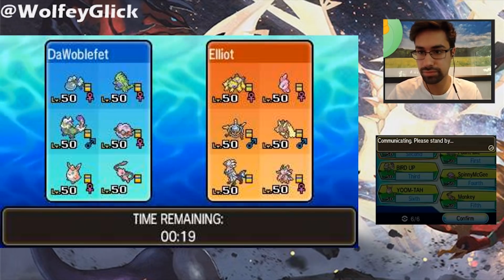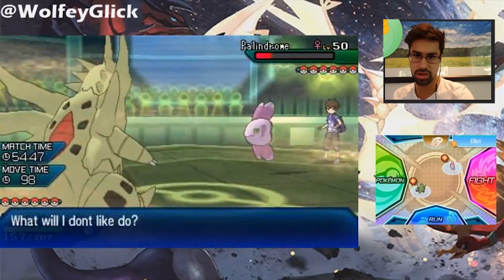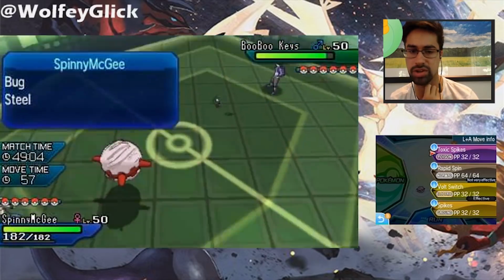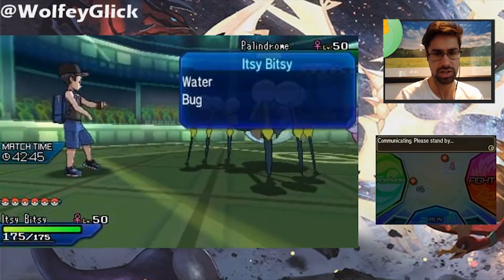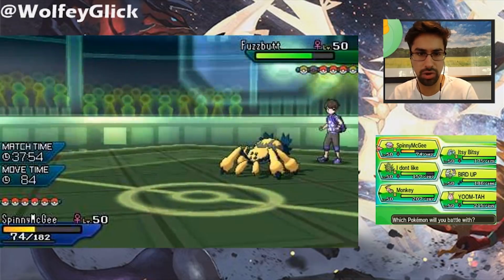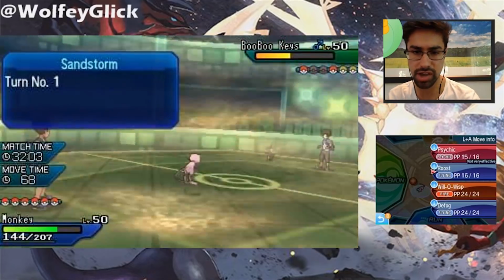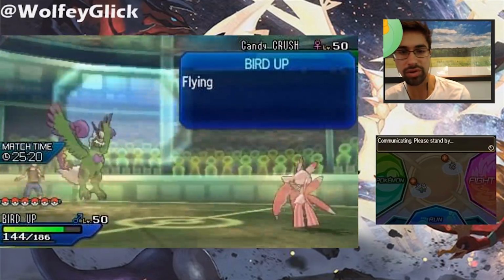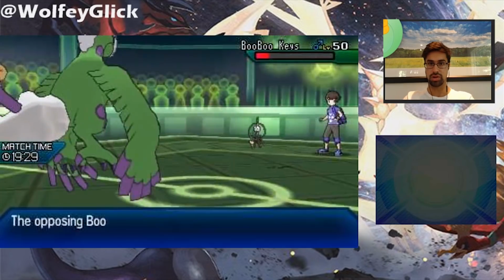Wigglytuffs Big Day Out ? WBE Week 10 vs Galactic Elliot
Wigglytuff Finally Shows Up !